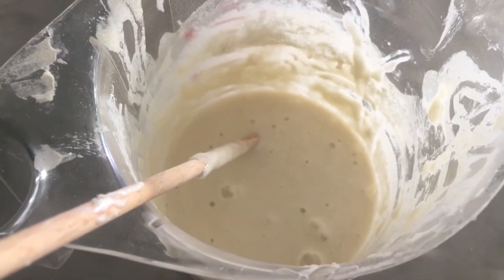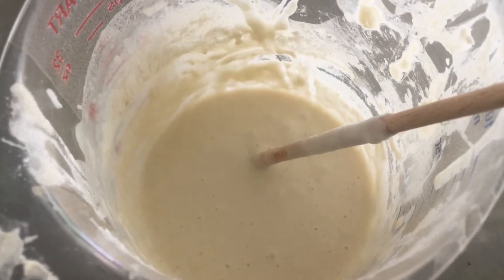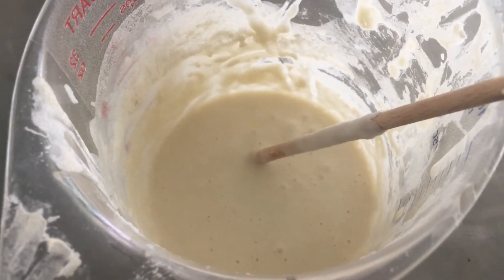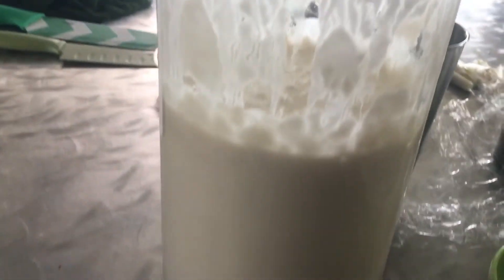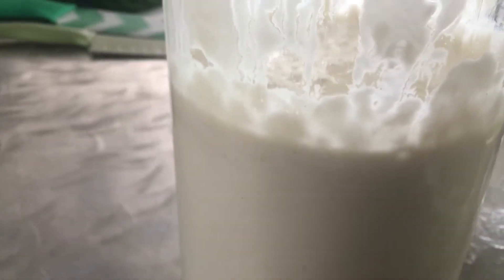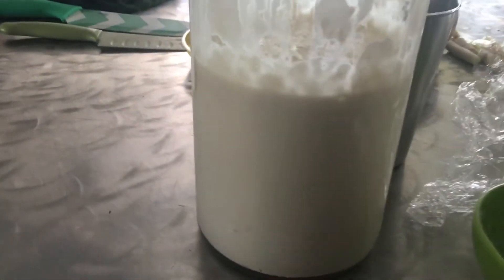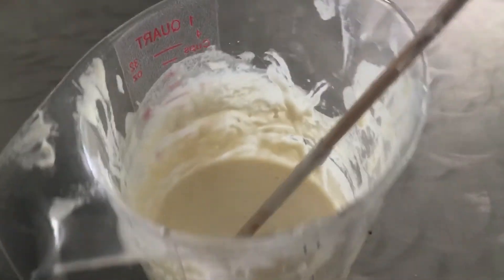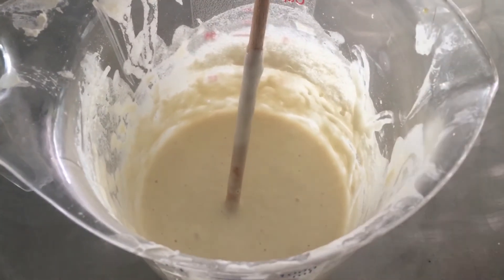Sourdough Day 4 ,March 22, 2020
Oops!  I said in the video “put it in the fridge”. Nope, don’t do that,  leave it out! We are almost there!  It should smell pleasantly sour now!